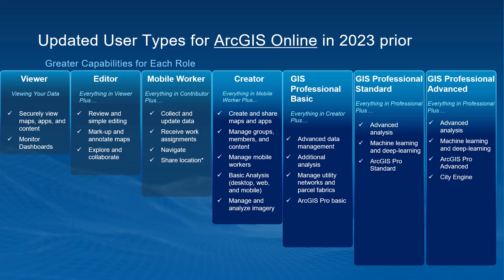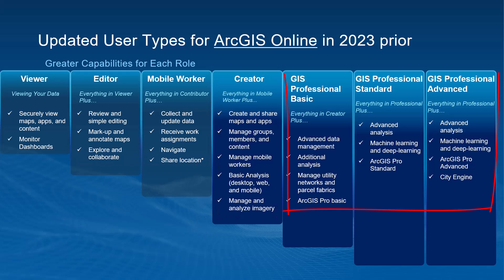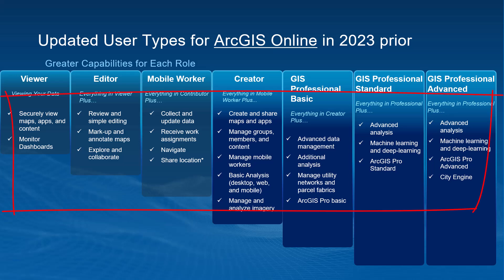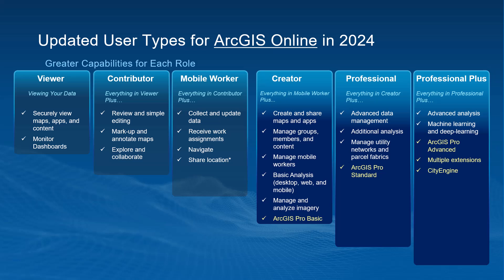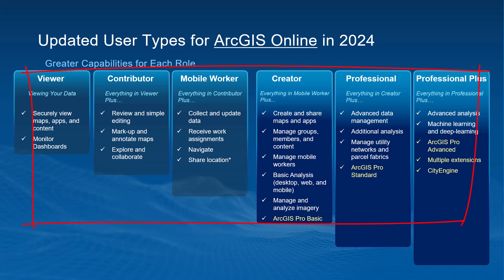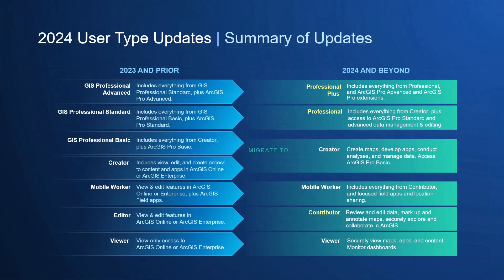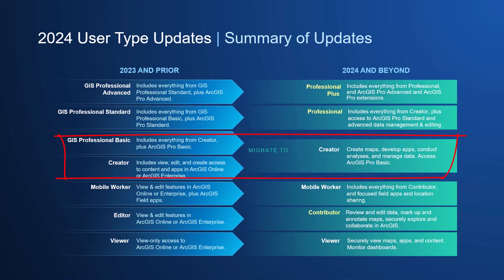New User Types in ArcGIS Online (June 2024)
Curious about the new changes to User Types in ArcGIS Online as of the new June 2024 update? Well in this GeoSnap, I will be going over the major changes.

0:00 – Intro
0:23 – What were the User Types before the update
0:48 – What are the new User Types
1:12 – Major differences
1:40 – Outro

Have more questions about the new User Types?  Ask in the comments below.